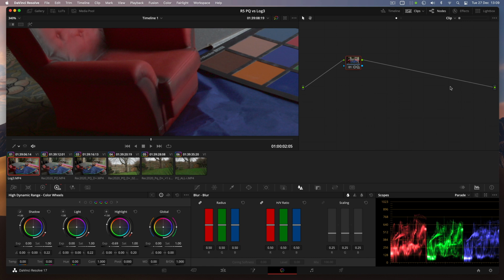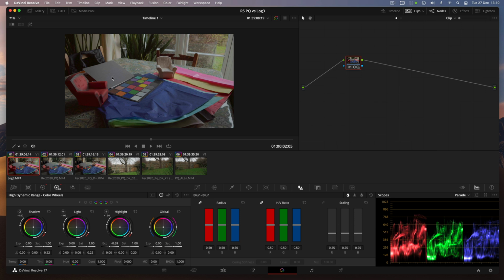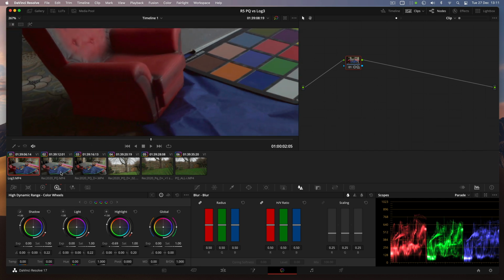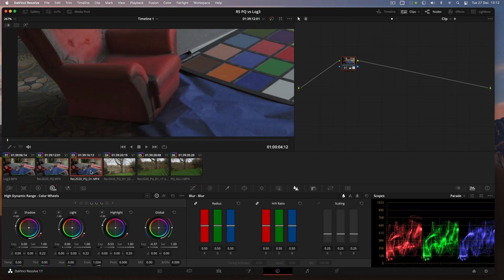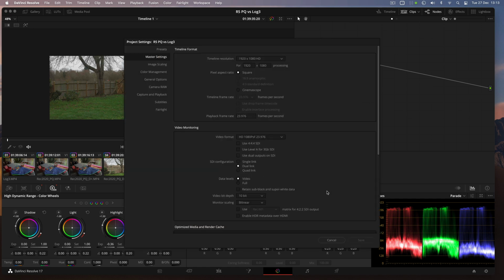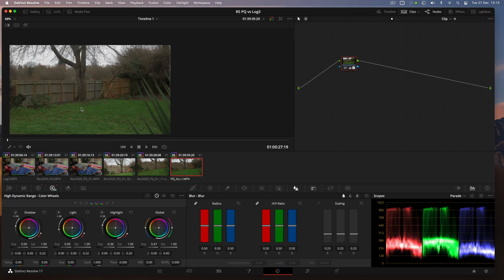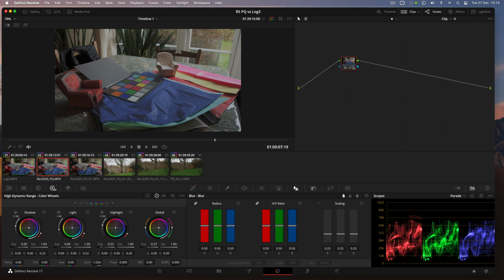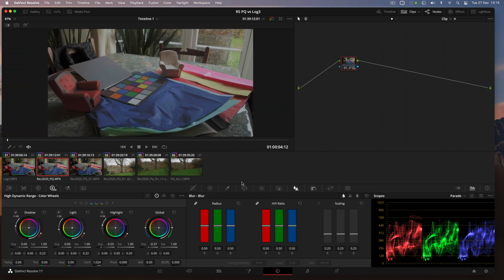Canon R5 PQ vs C-Log 3. Noise comparison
I don't have much success exposing C-Log to avoid noisy shadows. Is shooting in the PQ setting as an alternative to C-log the answer?